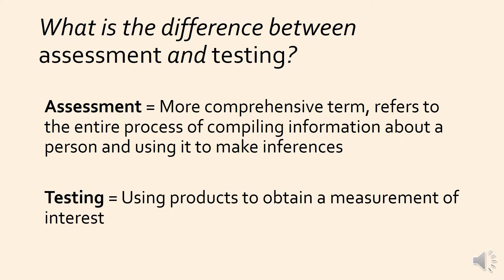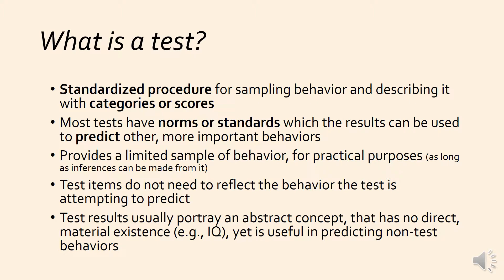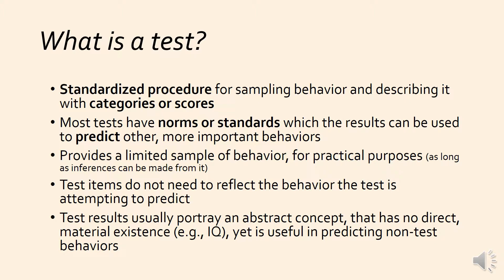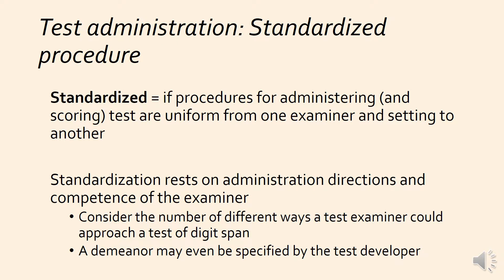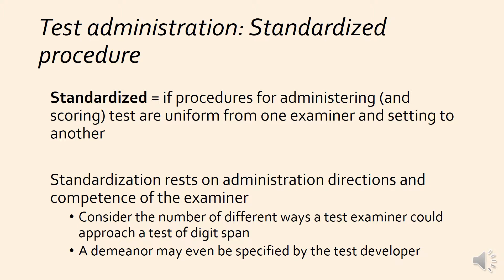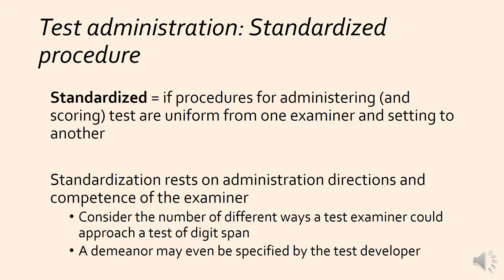Introduction to NeuroPsychology Testing: Psychometrics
Presenter: Dr Pamela May
Audience: Neurology Residents
Venue: University of Nebraska Medical Center

Psychometrics is a field of study concerned with the theory and technique of psychological measurement. As defined by the National Council on Measurement in Education (NCME), psychometrics refers to psychological measurement. Generally, it refers to the field in psychology and education that is devoted to testing, measurement, assessment, and related activities